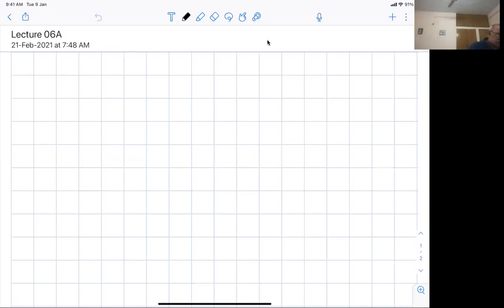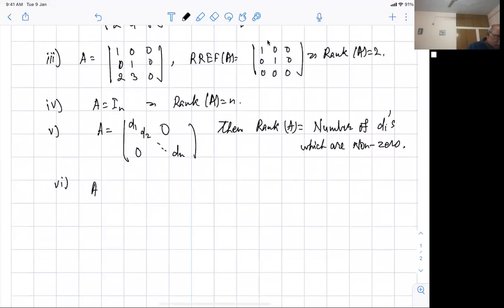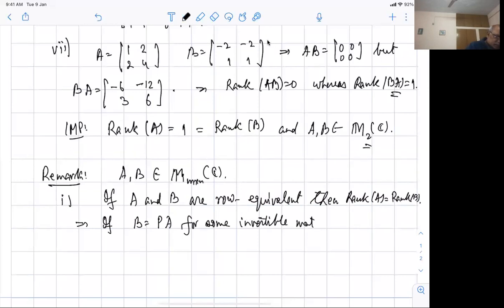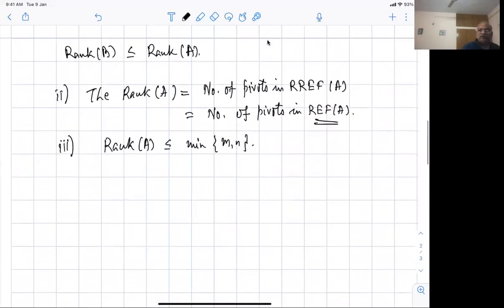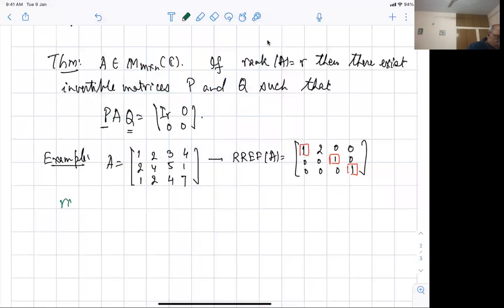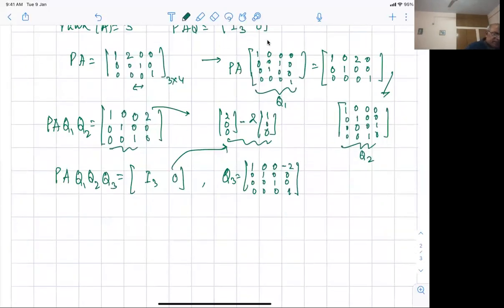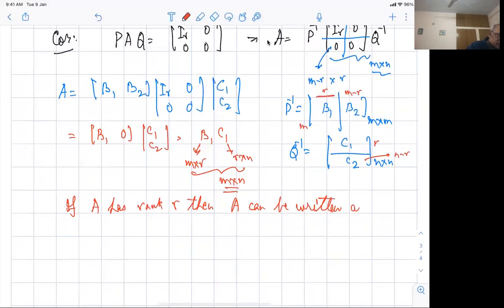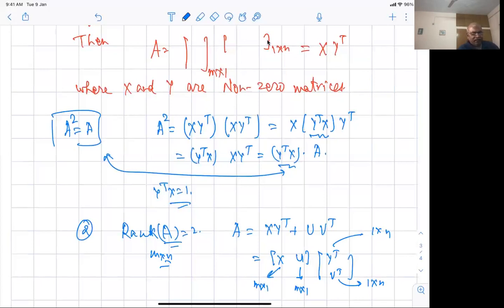Lecture 06A - Rank of a Matrix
Rank of a matrix is defined, Initial results are given, Rank factorization of a matrix and its application to finding examples of all possible rank 1 and rank 2 matrices.

Week - 02